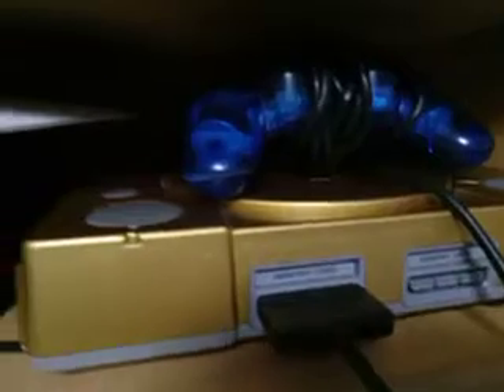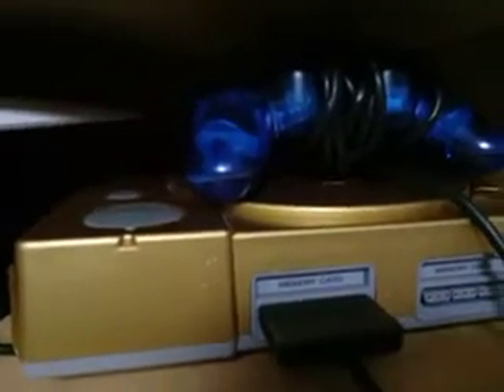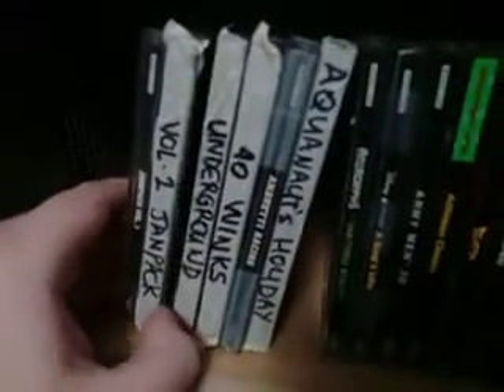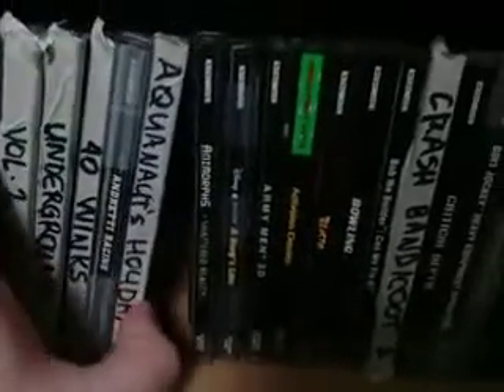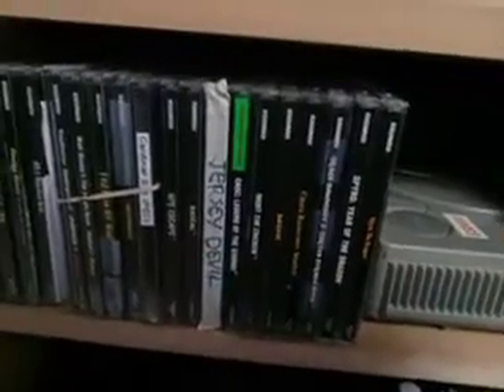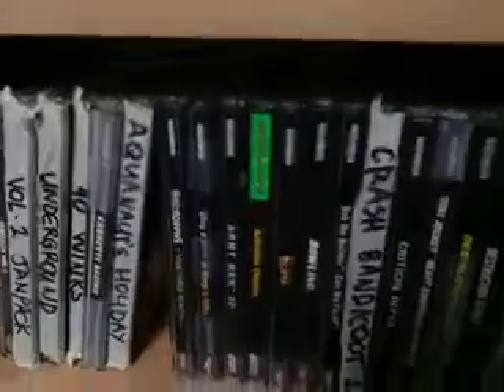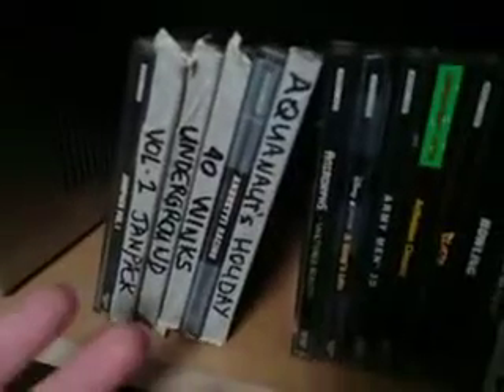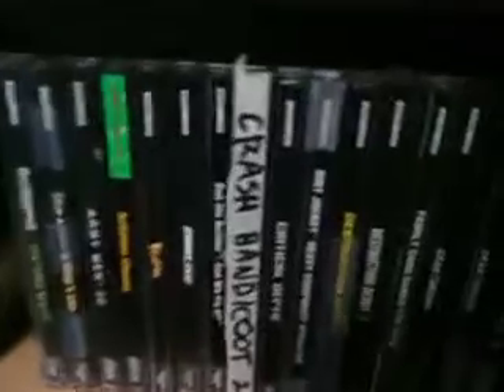I MADE MY OWN PS1 SPINES!!!